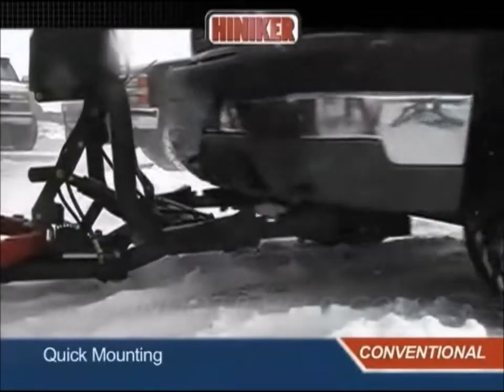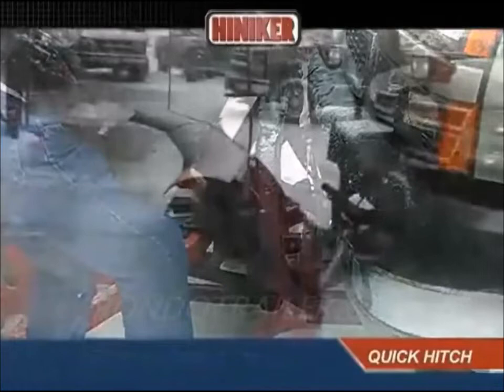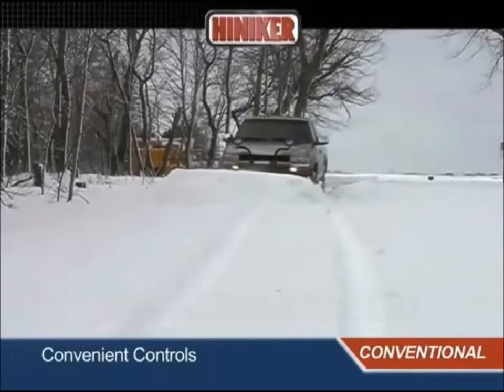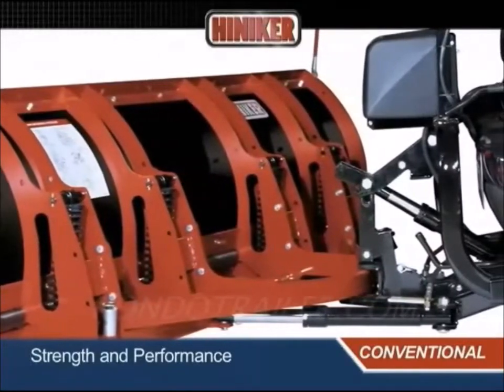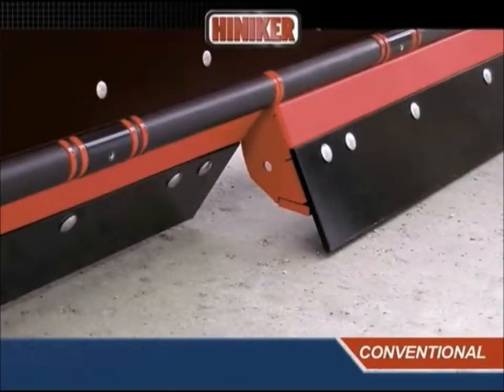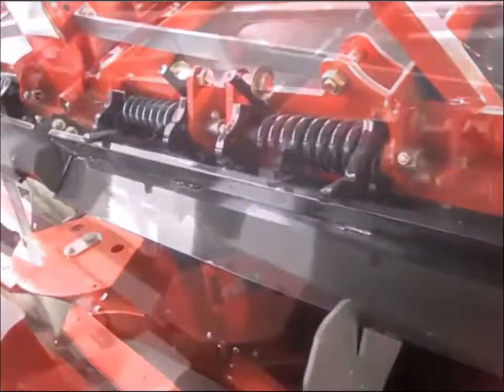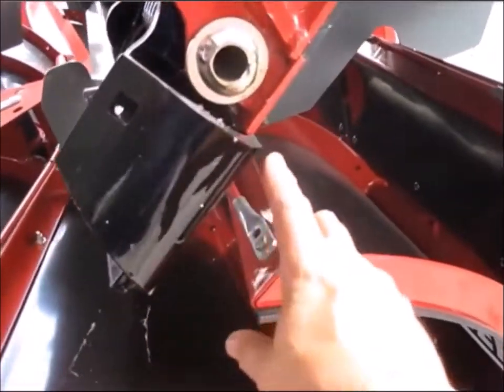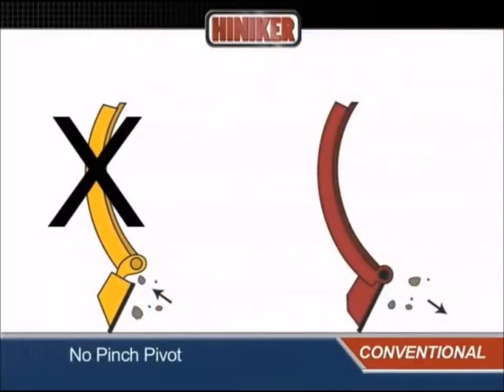Hiniker 7000 series snow plow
USED TRUCKS & CARS:
BOATS TOO!